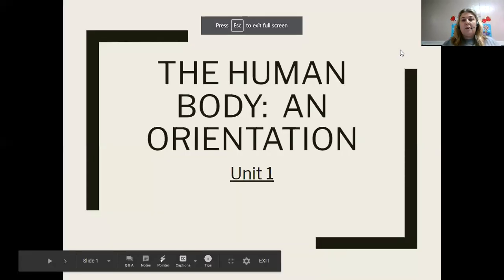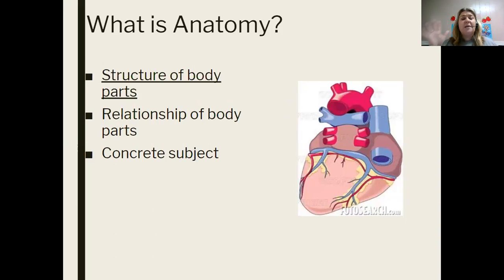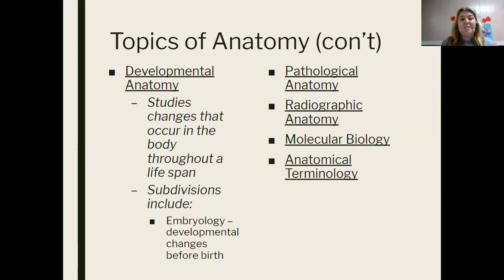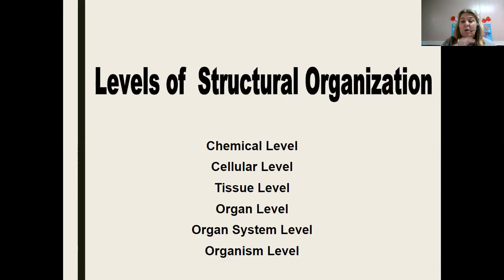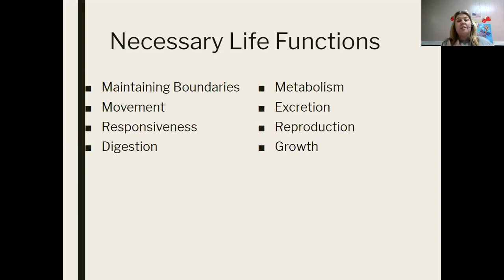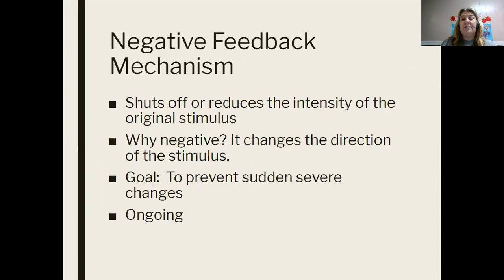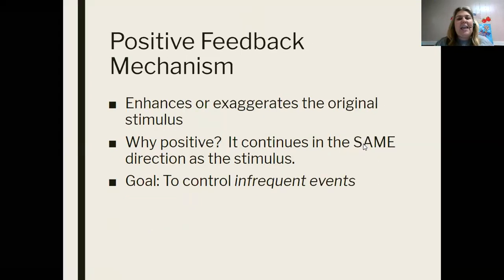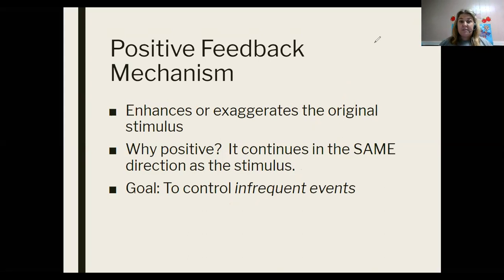A&P - Unit 1 - Lecture #1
This lecture will introduce the terms 'anatomy' and 'physiology.'  We discuss the concepts that unify A&P, as well as topics studied under each.  We will explore the structural organization of the human body.  Finally, we discuss the important concept of homeostasis and how our body keeps us balanced.